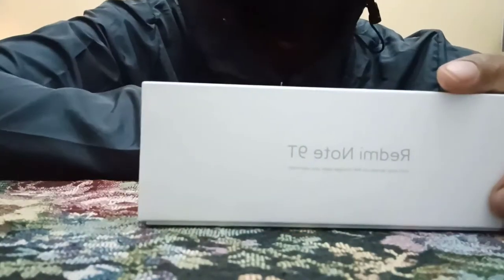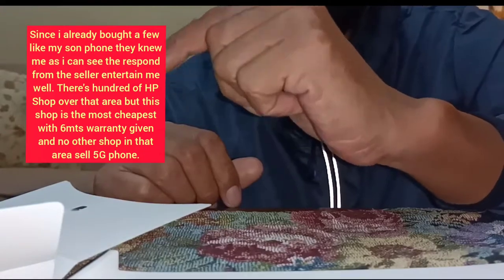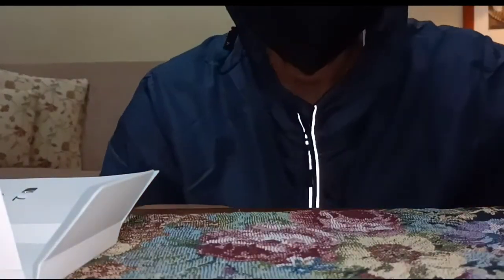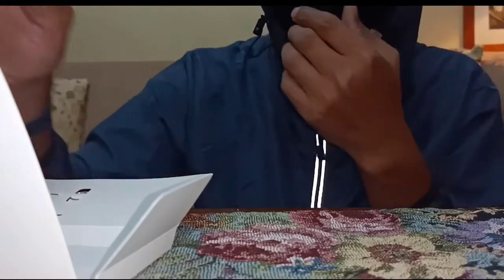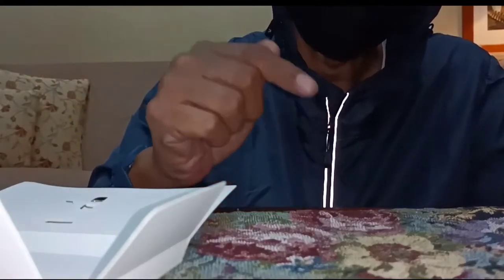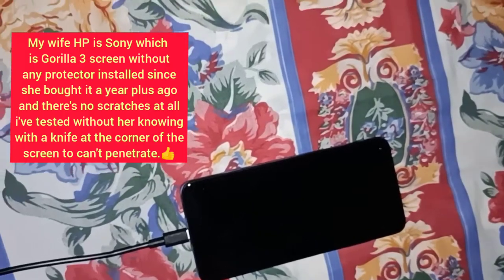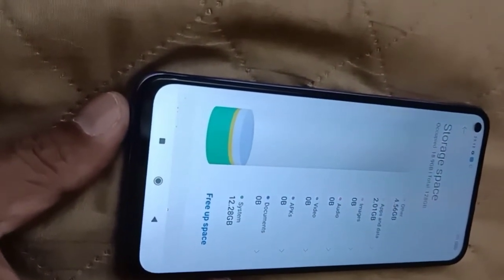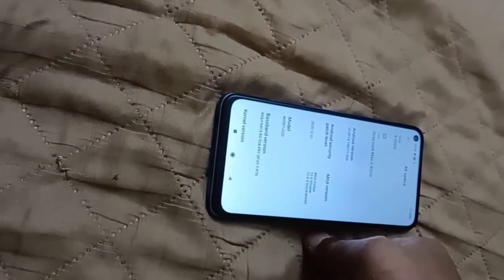Unboxing the Cheapest 5G Handphone on the market below 🇸🇬 $250.